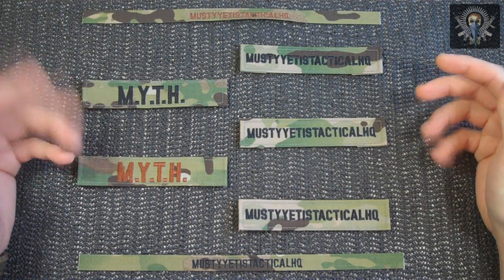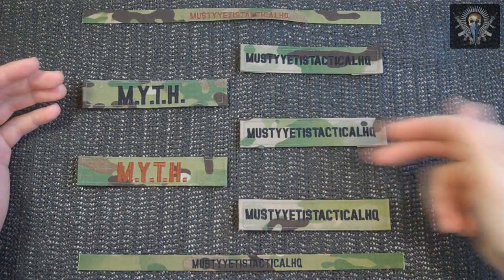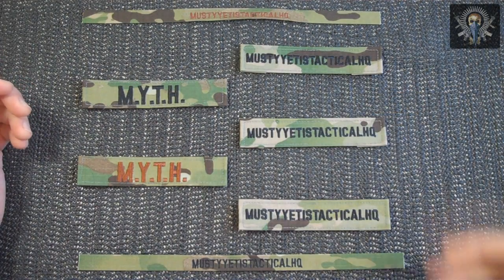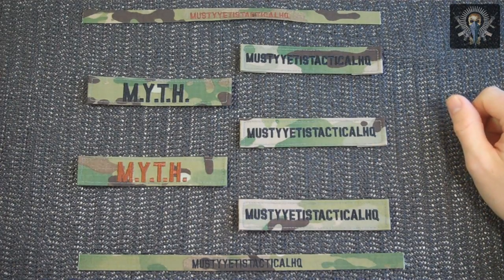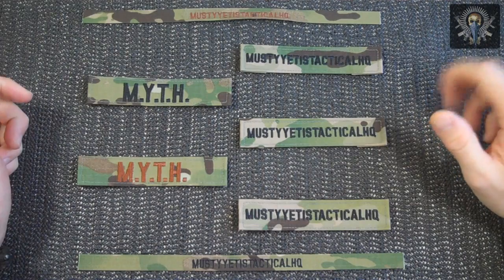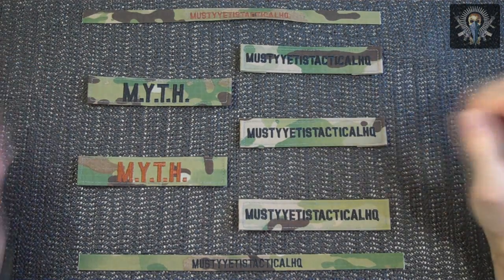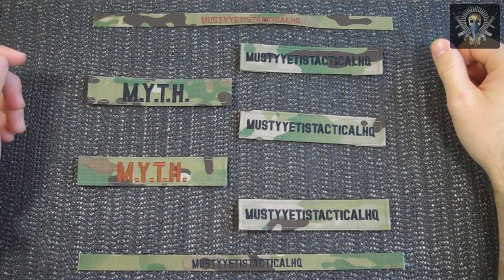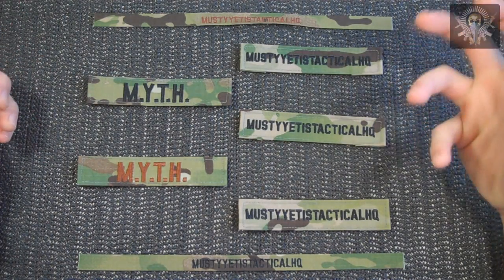Custom Name Tapes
Well here are my custom name tapes from USCav.com.  I explain everything else in the video.